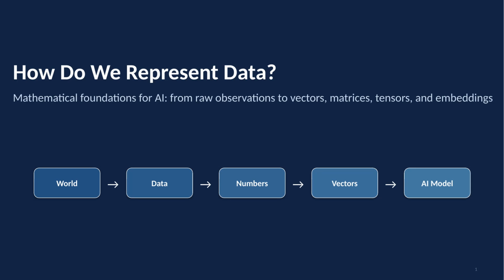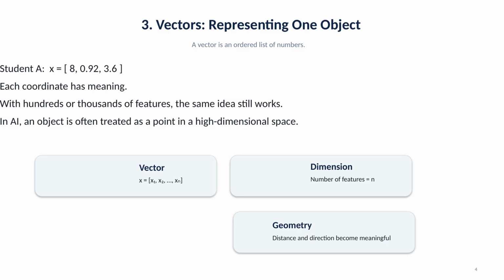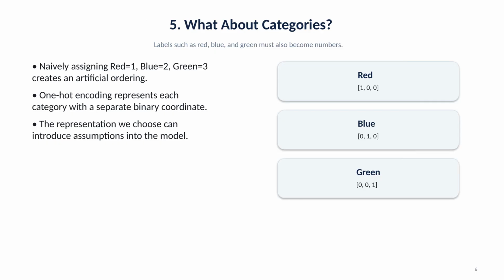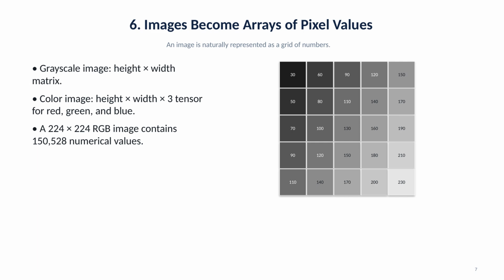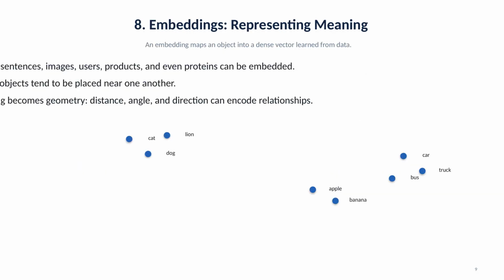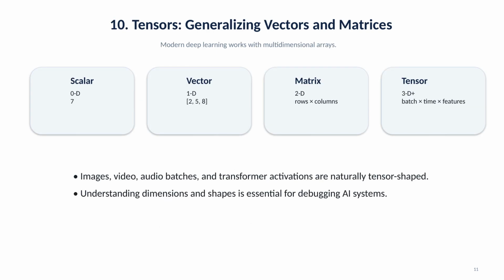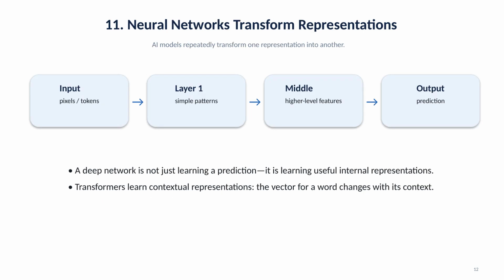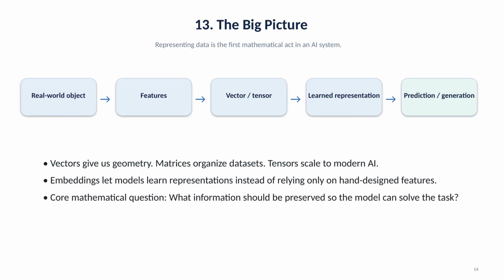How do we represent data in AI?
Data in AI is represented as numerical vectors, since machine learning models operate purely on mathematics rather than raw human-readable formats. Text is broken into tokens and mapped to embeddings—dense vectors of numbers that capture semantic meaning, so words with similar meanings end up close together in this high-dimensional space. Images are represented as grids of pixel values (often normalized), which convolutional or transformer-based models process directly or convert into their own learned embeddings. Structured data, like tables or categorical features, is typically represented through techniques like one-hot encoding or learned embeddings for categories, alongside normalized numerical values for continuous features. Audio is usually converted into spectrograms or waveforms sampled at fixed intervals, again reducible to numerical arrays. Across all these modalities, the common thread is that raw information gets transformed into structured numerical arrays (vectors, matrices, or tensors) that models can perform mathematical operations on—matrix multiplications, dot products, and gradient-based optimization—which is fundamentally how neural networks "understand" and learn patterns in data.